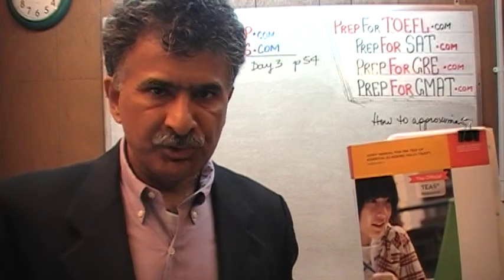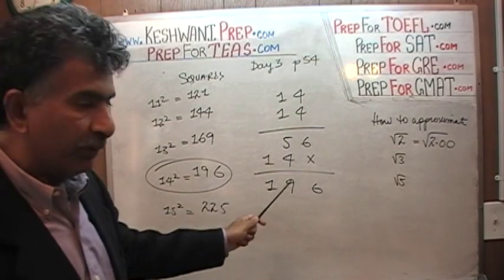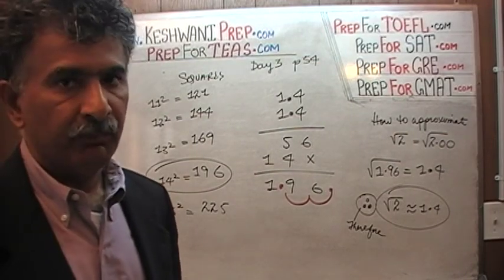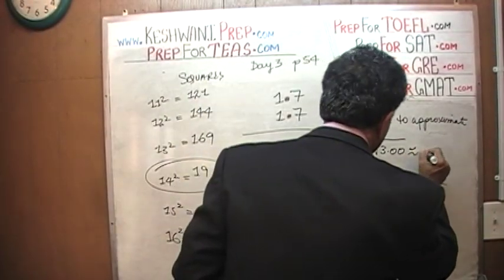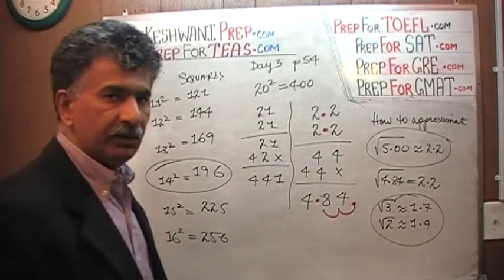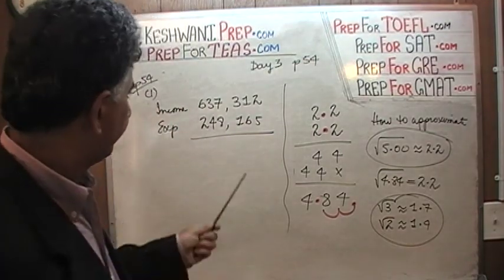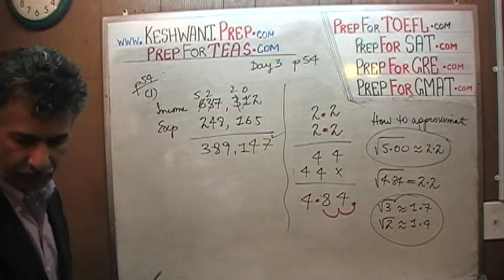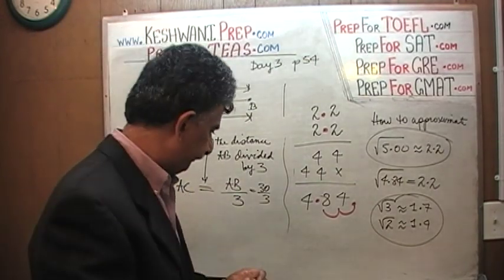Approximate Root 2, 3, and 5, TEAS V, Math Day 3, p54, Online Math Tutor KeshwaniPrep.com